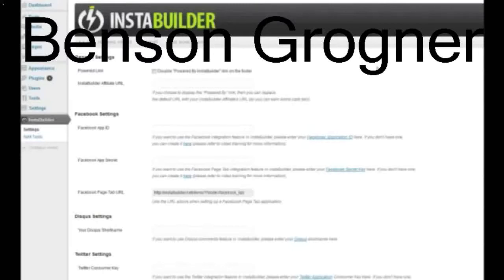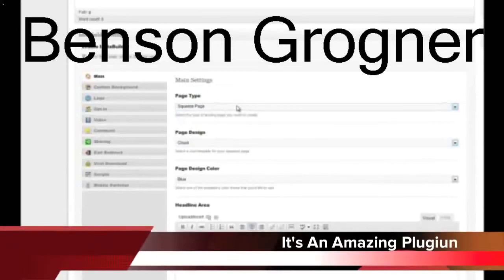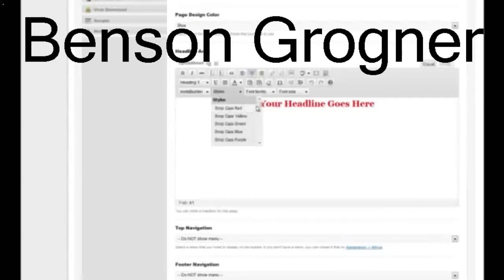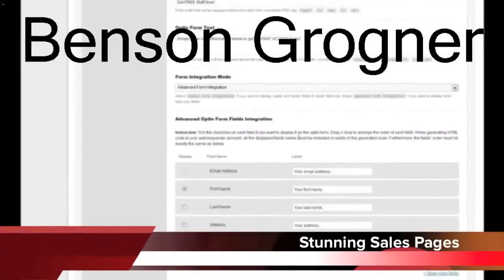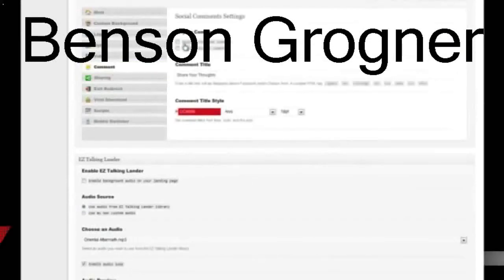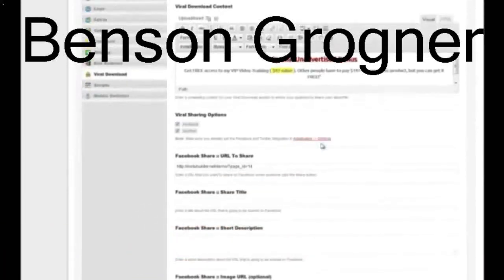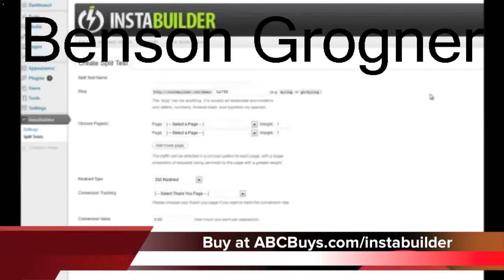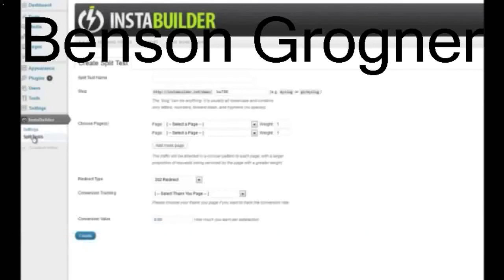InstaBuilder WP Plugin For Amazing Squeeze pages, Sales Pages and Video Pages Walk Through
Instabuilder -

You can also have access directly at -

is an amazing new wordpress plugin that will transform the way you build squeeze pages, landing pages with or without video, complete sales pages, delayed content and much much more.
This will be the defacto standard for wordpress plugins for building almost any kind of web page that you will ever need.

Suzanna Theresia and Martin Crumlish have co produced this amazing wp plugin and have now made it available for public and every marketer and online business will want to have this in their arsenal to reduce the time to build amazing and beautiful looking pages in a matter of minutes.

In the past you would have had to own and purchase many separate wp plugins in order to achieve these kinds of landing pages - squeeze pages or sales pages and templates - But not any more -
These 2 master wordpress rockstars have combined their marketing know how and technical master to bring you something that far bypasses what is available anywhere on the internet at a fraction of the price you would pay for a single plugin or theme.
Remember that this is a wordpress plugin so you can use it on any of your wordpress sites without changing your main wodpress theme or worrying about changing your existing theme to be able to produce these fantastic looking - stunning landing pages, sales pages or video pages.

As you can imagine - the list of features is so big - I have listed the most important ones here -
Video Sales Pages, Text Sales Pages, Squeeze Pages, Launch Sequence Pages -- You Name It!

 Magically Responsive

Mobile and Tablet Traffic is slowly taking over PC traffic all together -- which means if your landing pages dont adjust themselves to suit the users screen and device -- you are losing out on leads and sales. Before the InstaBuilder youd have to use multiple plugins to make your landing pages responsive -- thats no longer necessary because InstaBuilder does it for you in a click of button.

- Video Friendly

Product launches arent product launches without video -- video has consistently proven to improve conversions, and InstaBuilder will allow you to take full advantage of them. Adding videos to your landing pages takes a few seconds with this powerful plugin. In fact it took me longer to write this paragraph than to upload a video.

- Autoresponder support

Building lists is essential to affiliate and relationship marketing (real internet marketing is relationship marketing) -- so being able to integrate your autoresponder onto your squeeze page without getting your hands dirty with code is exactly what the InstaBuilder will allow you to do. Theyve included a long list of Autoresponder service providers so that you dont miss out.

- Over 50 Landing Page Designs To Choose From

I could go on but you can get the full scope from the creator of the plugin, Suzanna, herself. Shes created an impressive video that walks you through the entire functionality of the plugin and shows you the immense possibilities at your disposal.

Also she initially decided to keep increasing the price with every sale, but because the price was increasing way to fast shes decided to suspend the increments temporarily. She could restart them at any time without prior notice -- so take action now and get this AMAZING plugin for the terribly low price it is selling at.

Start Building and Start Earning !Now - Grab Your Copy

I personally will not be without this tool in my Marketing toolbox and will be using it daily to build my lists much faster than previously possible.

A1 Review Guides